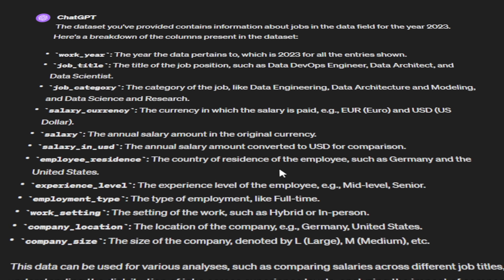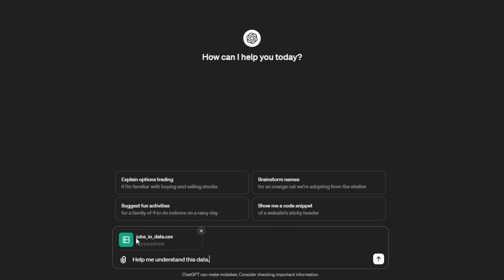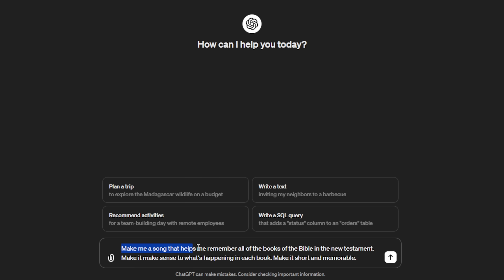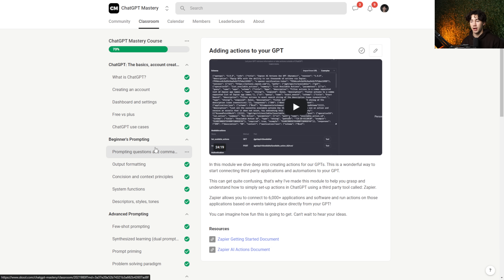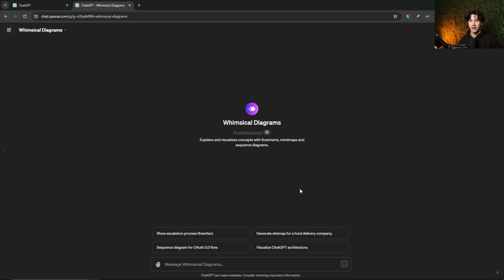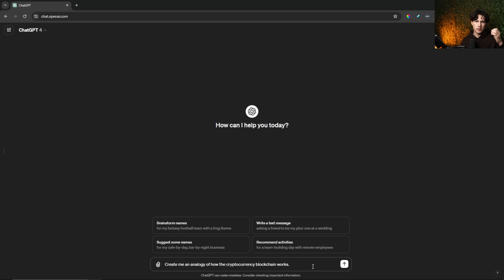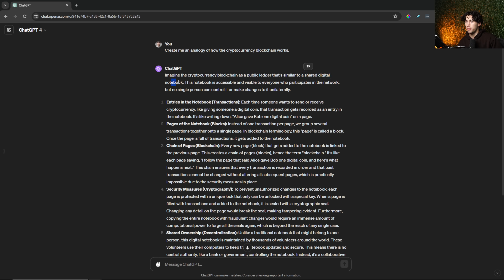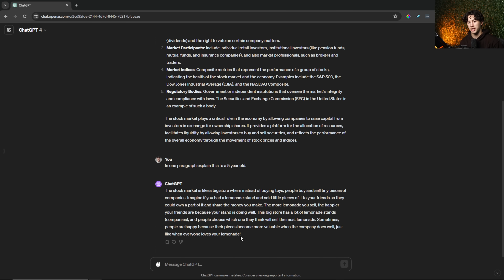Become 10x smarter using ChatGPT! (4 methods)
ChatGPT is a tool you can use to learn at HYPER speeds.

⌚Chapters:
0:00 - The Power of ChatGPT
0:31 - Two Ways of Learning in ChatGPT
2:26 - Songs
3:58 - The BEST Way to Master ChatGPT
4:49 - Mindmaps and Flowcharts
7:26 - Analogies
9:26 - Explain it to a 5 year old
11:07 - Learn ChatGPT in-depth